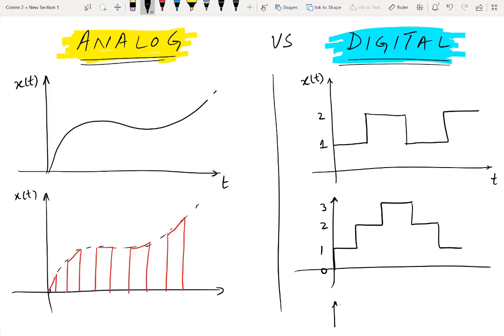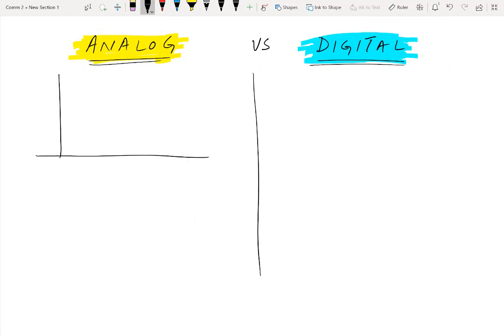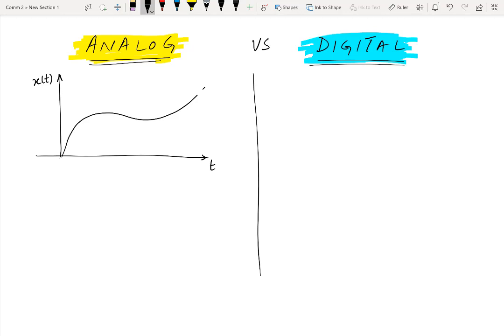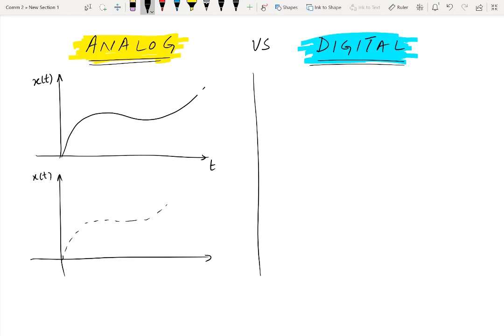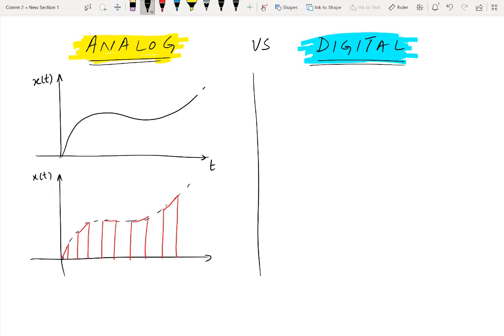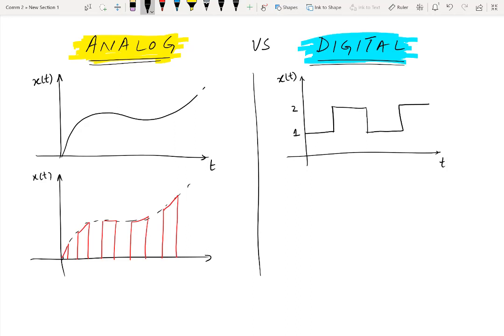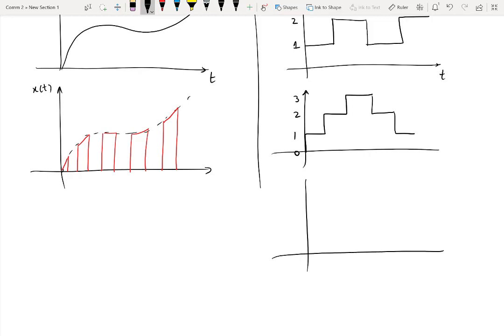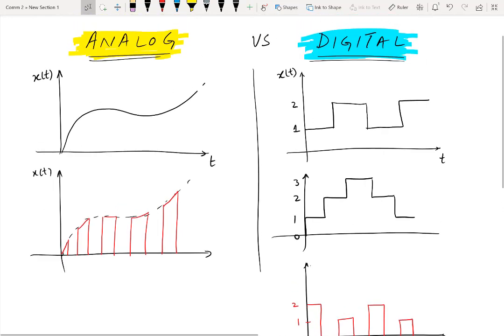Analog Signal Vs Digital Signal | Digital vs Analog with Examples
There are four types of signals. Analog signal, Digital Signal, Continuous Signal, and Discrete signal. The difference between analog and digital signal or digital vs analog signals are highlighted with the help of very clear examples.